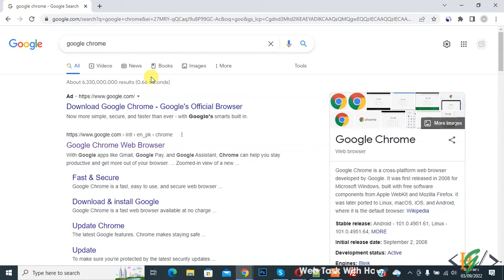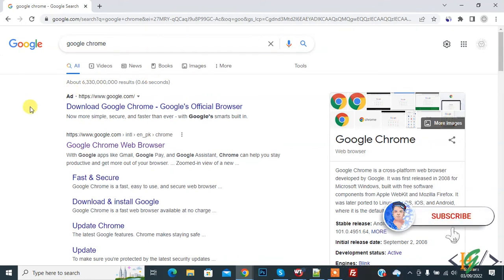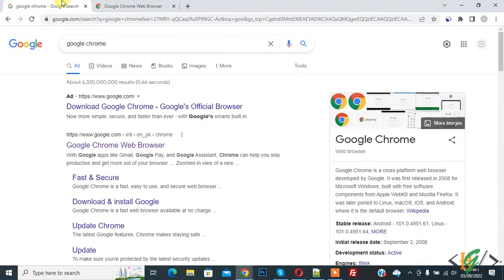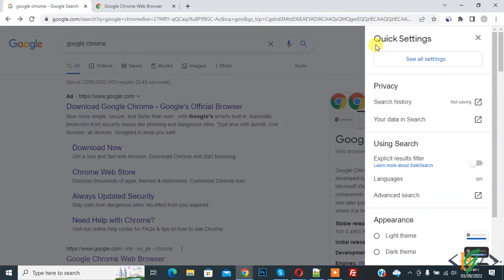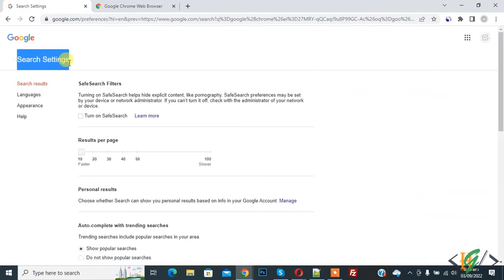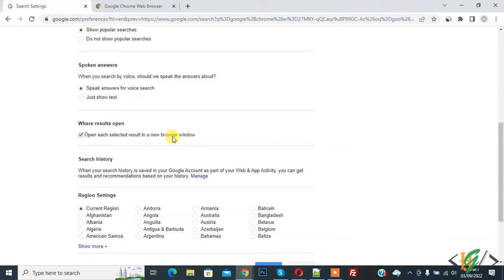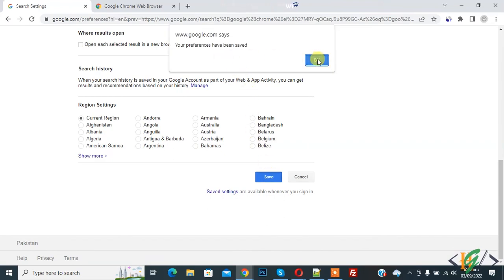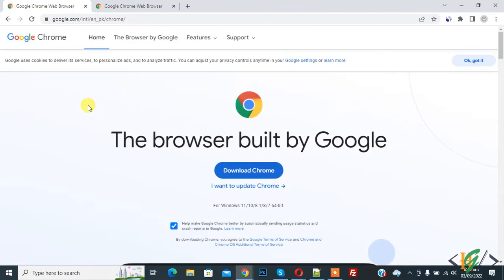How to Stop Google Chrome Keeps Opening New Tabs When you Click on a Link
In this google chrome tutorial for beginners you will learn how to fix google chrome from opening a new window / tab when you click on link and chrome open each selected result in a new browser window.